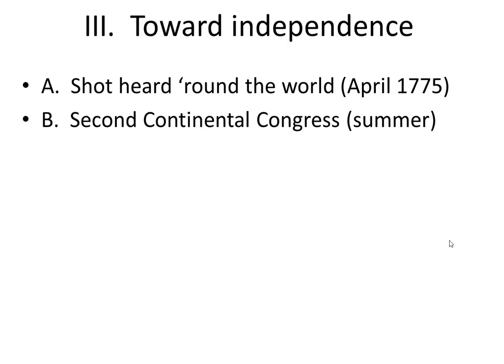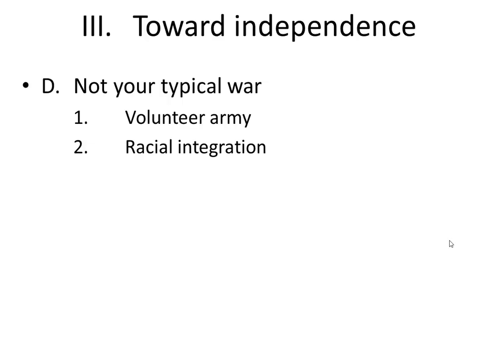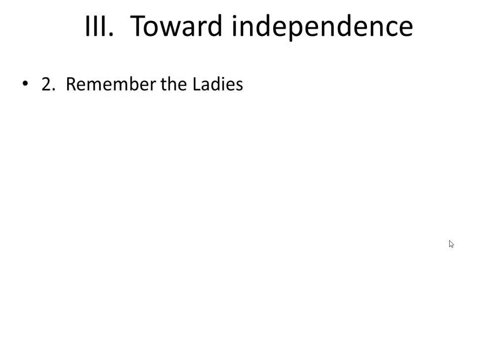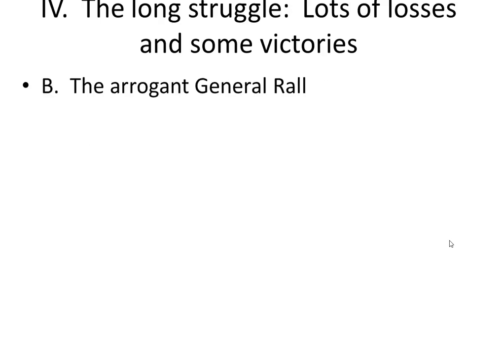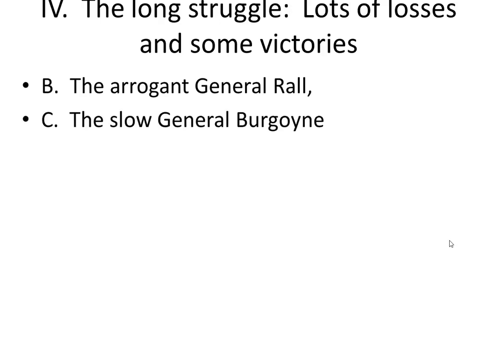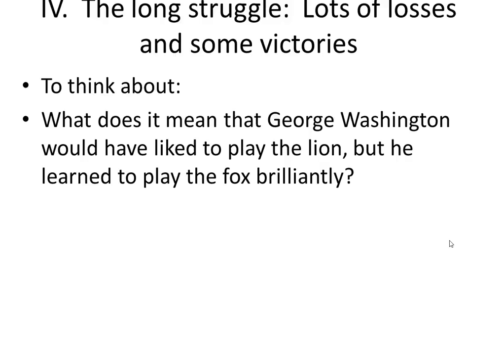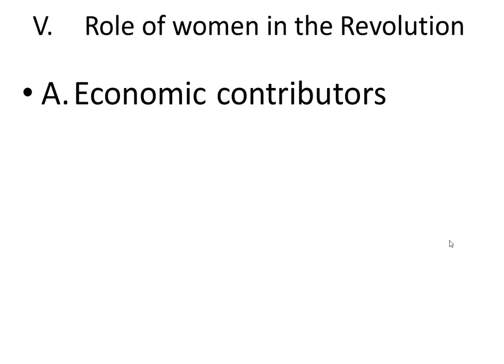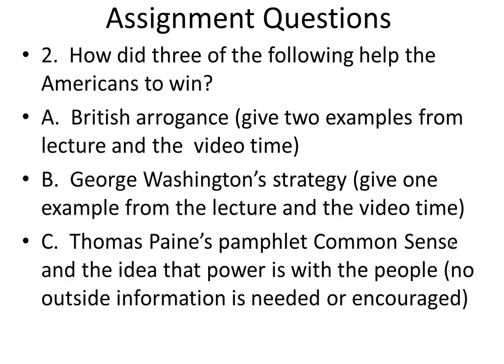American Revolution, Part Two Redo